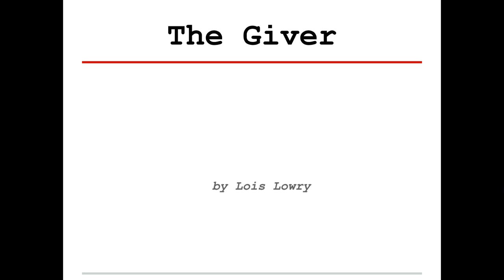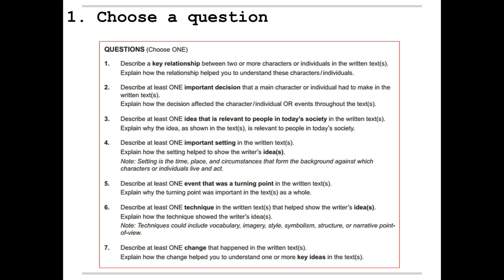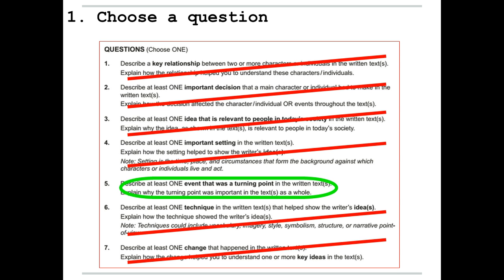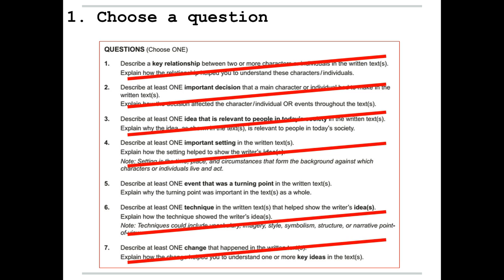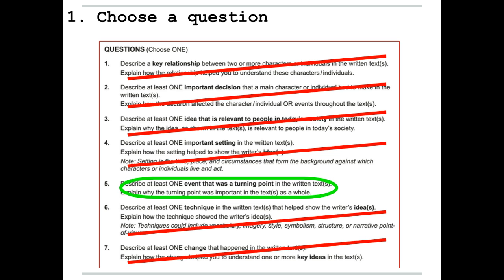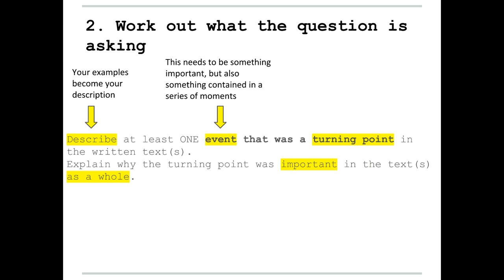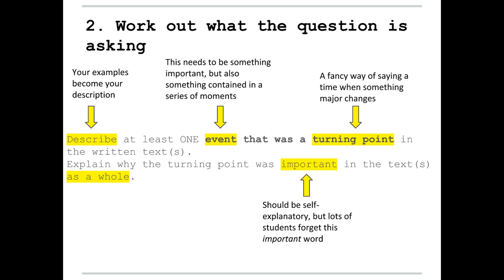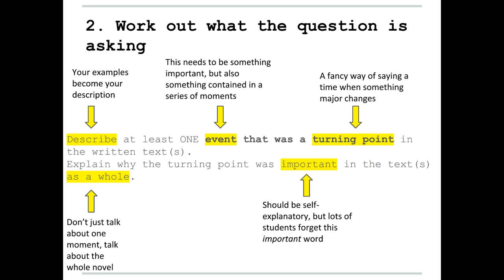1. How to write a written text essay: The Giver: Choosing an essay question